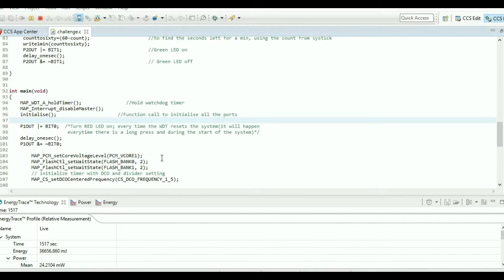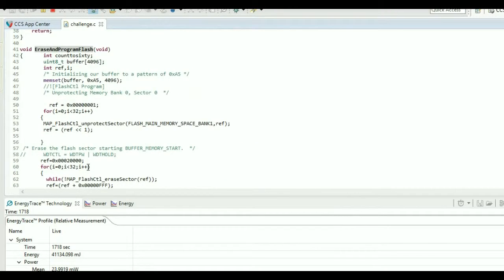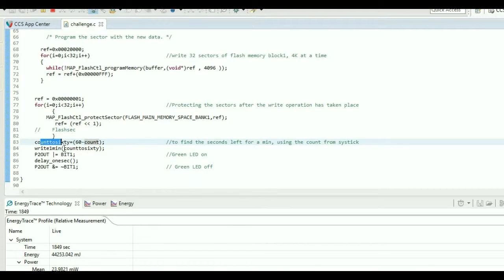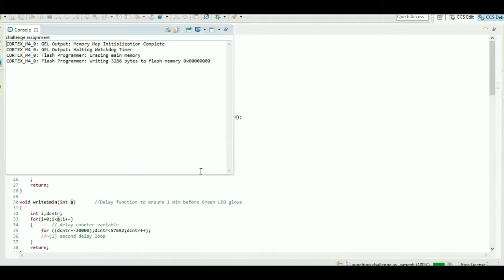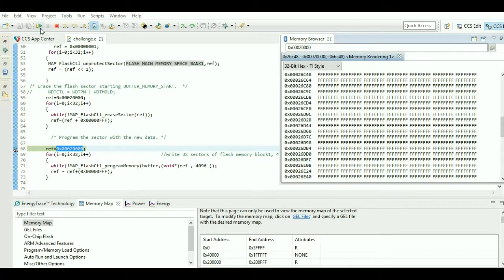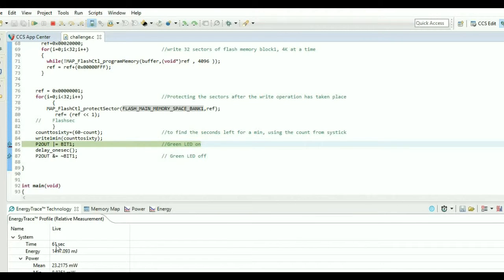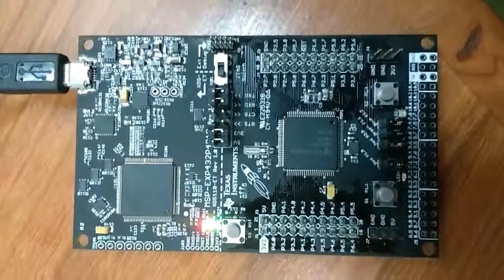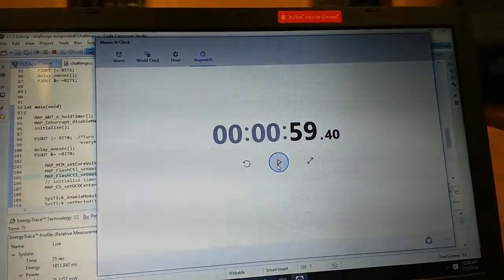ECE561-Challenge Assignment1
Writing128KB Flash Main memory in MSP432 TI launchpad in 1min; followed by blinking of a Green LED.
Watchdog timer configured to reset the system in 1s; counter cleared by Systick Handler